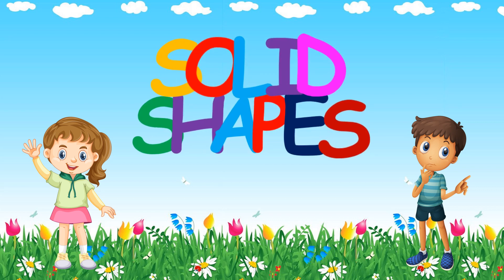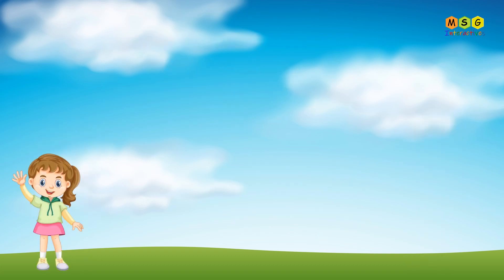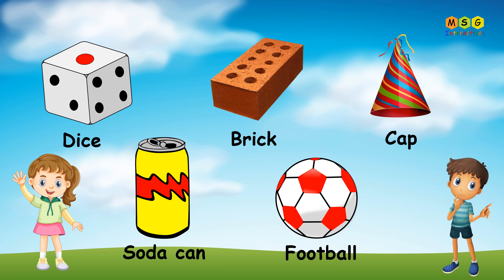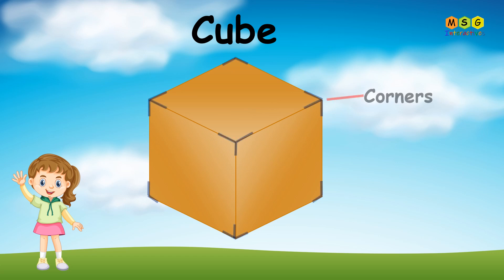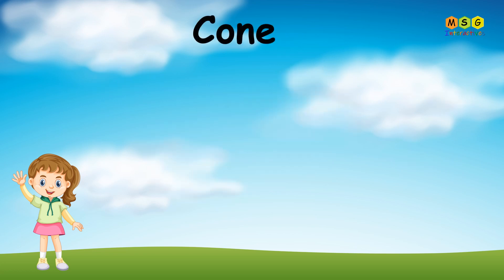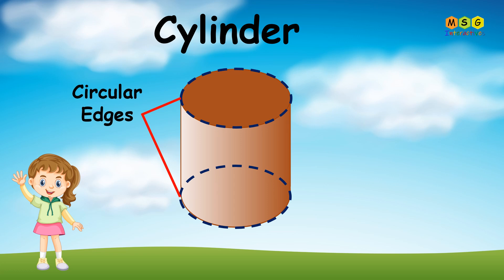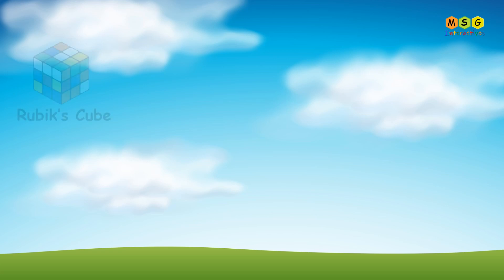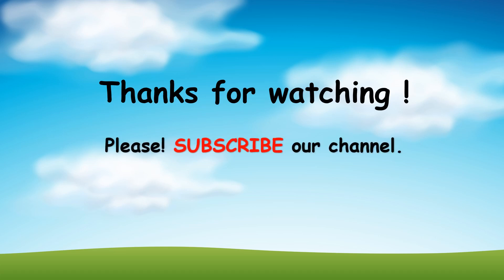Solid Shapes for Kindergarten| Learn 3D Shapes| Cube, Cuboid, Cone, ...| Learning Solid Figures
Solid Shapes for Kindergarten| Learn 3D Shapes| Cube, Cuboid, Cone, Cylinder, Sphere| Learning Solid Figures
Solids are shapes that we can see, touch, feel, and hold.
Solid shapes are also known as 3D shapes.
Cube, Cuboid, Cone, Cylinder, Sphere, etc. are some solid shapes.
# A cube and a cuboid both have corners, flat faces and edges.
# A cone has a vertex, a curved surface and flat a circular edge.
# A cylinder has a curved surface and flat circular edges.
# A sphere has only curved surface.

MSG Interactives' primary goal is to teach kids with fun and joy.
Here, Pre-schoolers will learn about numbers, alphabets, shapes, sounds, colors, and many more things from our content in very innovative and interactive way.
MSG Interactives is also providing moral values as well as historical stories, poems, rhyms, songs and many more things for kids.
Primary and junior school schoolers will enjoy their subjective concepts in very interactive manner.

MSG Interactives का प्राथमिक लक्ष्य बच्चों को मस्ती और आनंद के साथ पढ़ाना है।
यहां, प्री-स्कूलर हमारी सामग्री से संख्याओं, अक्षरों, आकृतियों, ध्वनियों, रंगों और कई अन्य चीजों के बारे में बहुत ही नवीन और संवादात्मक तरीके से सीखेंगे।
MSG Interactives बच्चों के लिए नैतिक मूल्यों के साथ-साथ ऐतिहासिक कहानियाँ, कविताएँ, तुकबंदी, गीत और कई अन्य चीज़ें भी प्रदान कर रहा है।
प्राथमिक और जूनियर स्कूल के स्कूली छात्र बहुत ही संवादात्मक तरीके से अपनी व्यक्तिपरक अवधारणाओं का आनंद लेंगे।